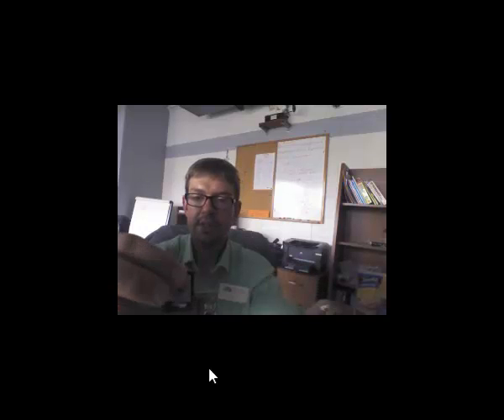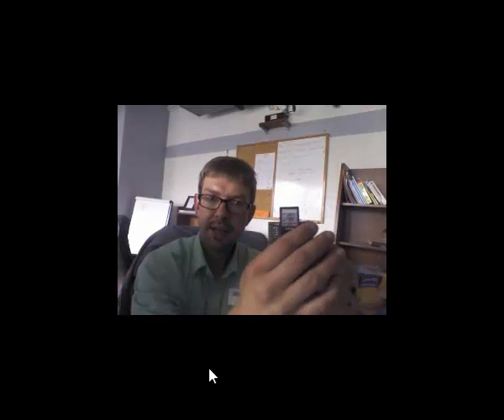Technical Mechanics 101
Overview of modern computing with model, view, controller design patterns in mind, in the context of operating systems and the underlying system software.